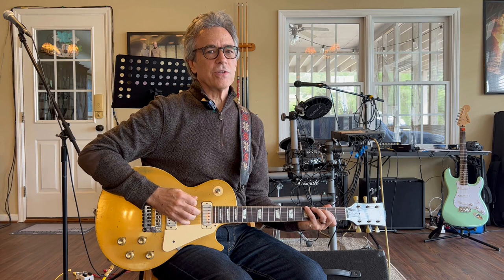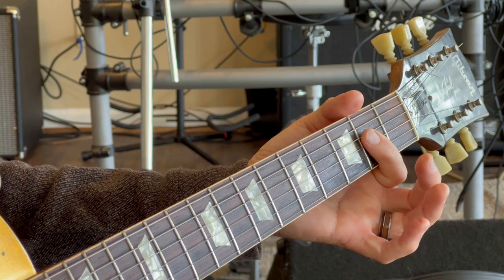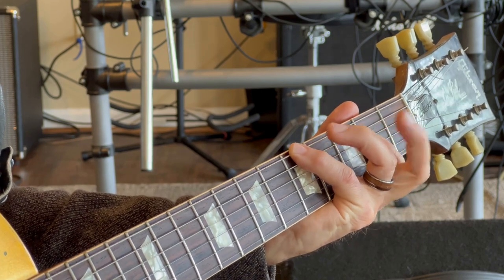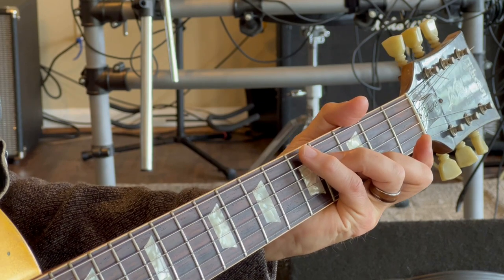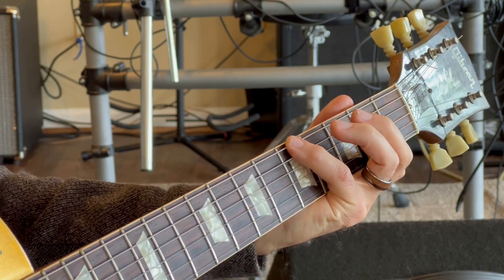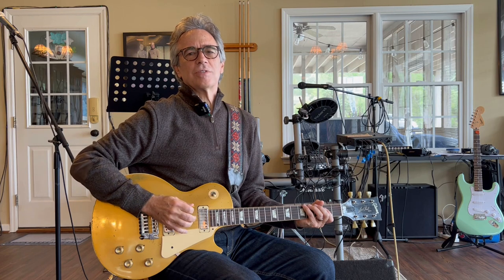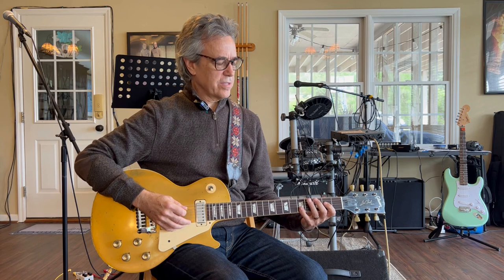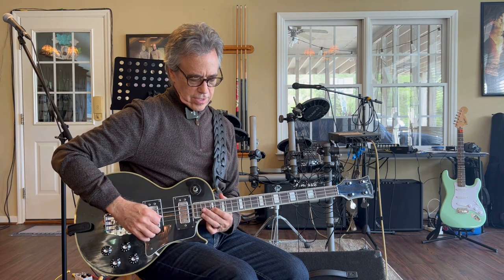ALL RIGHT NOW, Free, guitar and bass lesson, guitar riffs played right, Dr. G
All Right Now by Free, guitar and bass tutorial by Dr. G, from his Guitar Riffs Played Right YouTube channel, is an easy to understand, step by step analysis of the rhythm guitar part and the bass part of this famous, killer song. (The solo will be covered in a separate video). Dr. G shows the secrets behind the main guitar riffs Paul Kossoff (guitarist from Free) played live. He also includes commentary on the second guitar part heard on the studio version of the song, as well as the studio bass part. The viewer will thoroughly enjoy rocking out to this great tune!
The following are references for video proof (search in YouTube):
Free - All Right Now (Doing Their Thing, 1970) Official Live Video
Free - All Right Now (Performing at Top of The Pops) Music Video
Free - All Right Now (1970)